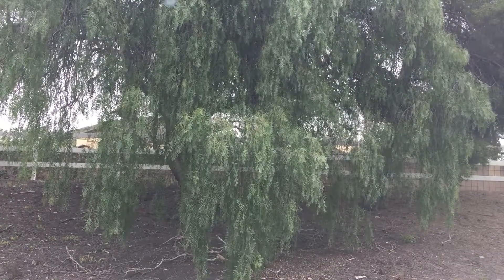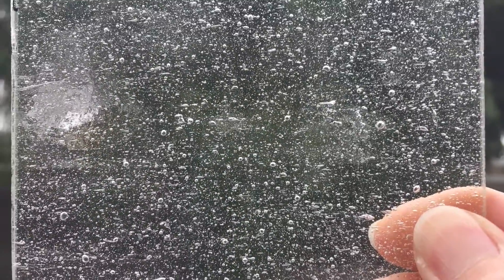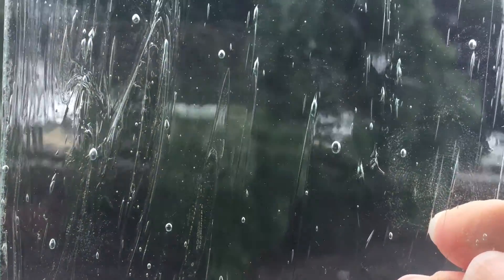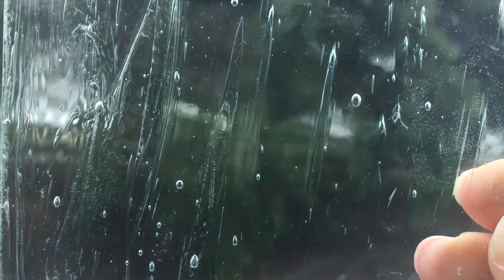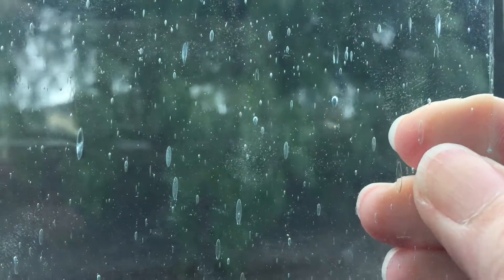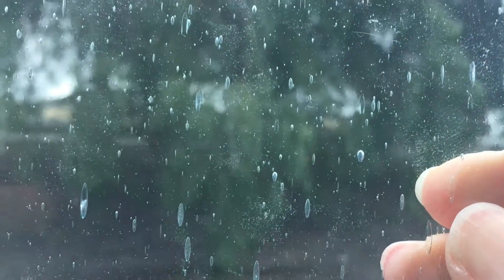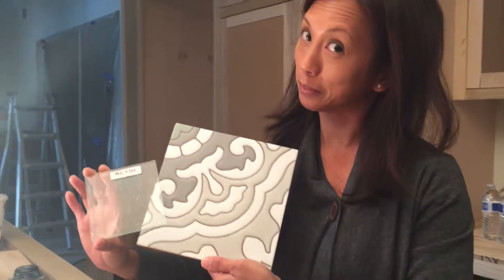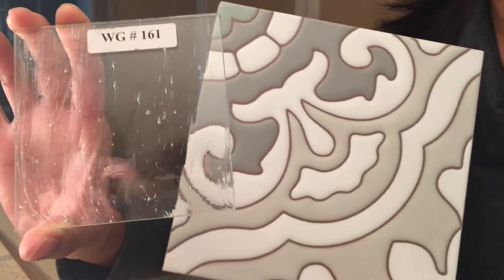Glass Front Kitchen Cabinets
Behind the Scenes, Ep  12 - Glass is  jewelry for your kitchen.  - A Behind the Scenes look at an environmentally friendly interior design studio in Thousand Oaks, California. - Alicia Paley Home Interiors